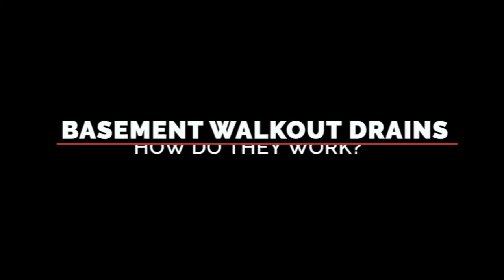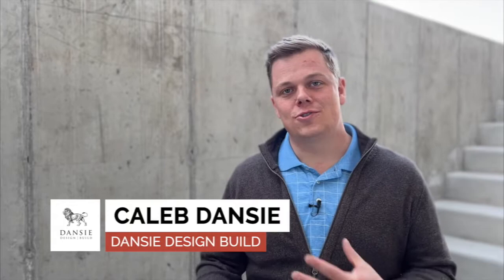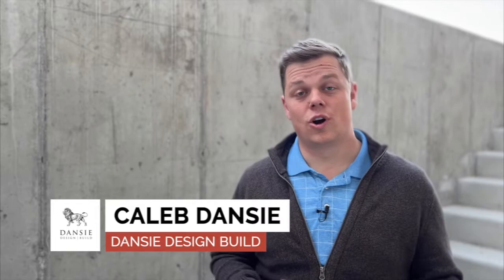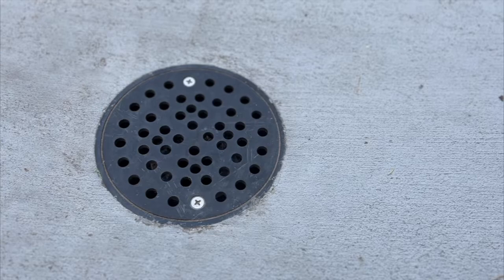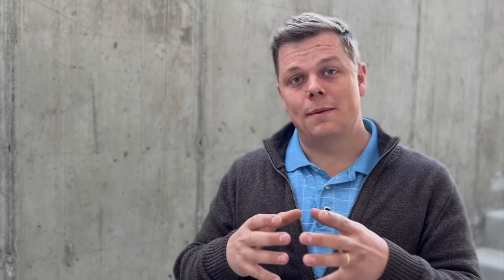How Basement Walkout Drains Work to Avoid Flooding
Today, I want to talk to you about basement walkout drains to avoid flooding from rain or snow in Herriman, Utah. Are you worried about flooding in your basement? Click for more information on how basement drains work and the maintenance for after construction is over.